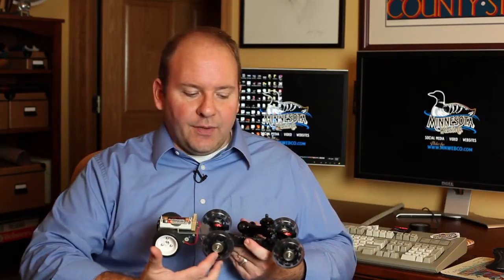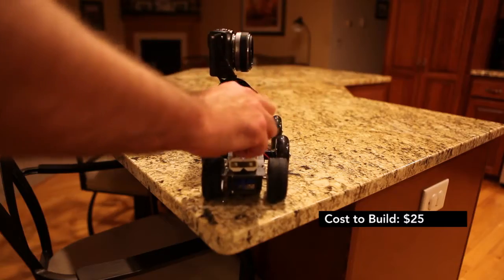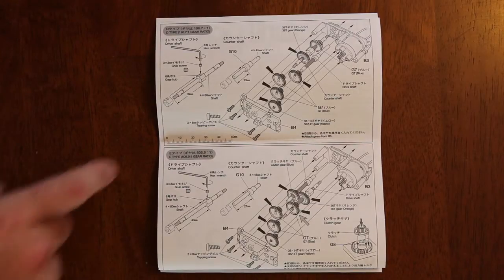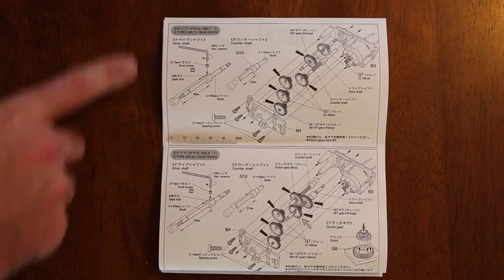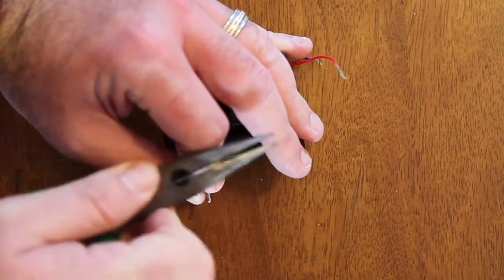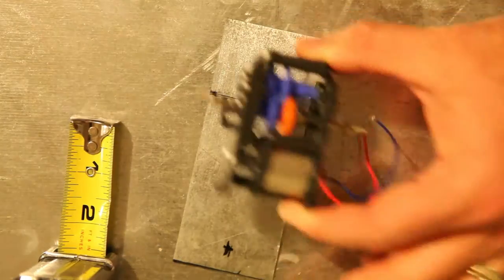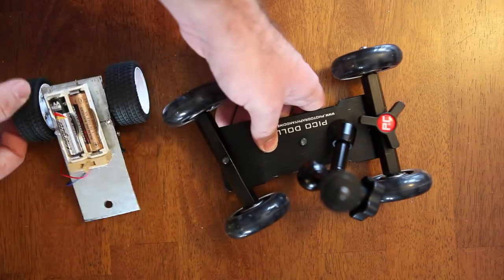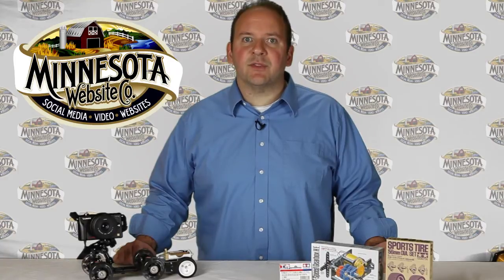$25 DIY Motorized Pico Dolly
Here's the video for a motorized Pico Dolly.  The parts will cost you about $25.  This video shows the results and also how to put it all together.

Tamiya Separated AA Battery Box for Educational Model Kit - 70150  ($4.49)
-NOTE--
If since the battery box isn't at ehobbies, you could probably substitute this box and get all 3 parts from pololu

26 Gauge Sheet Metal

If you decide to try it, let me know how it works in the comments!